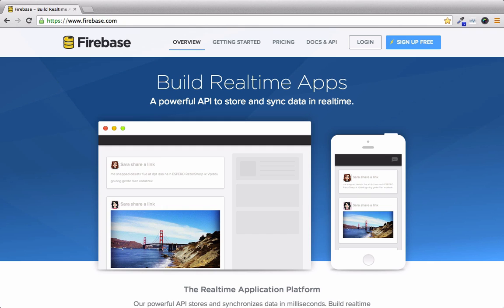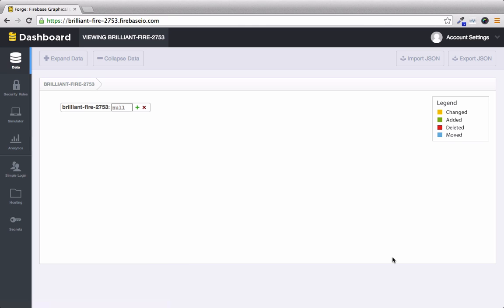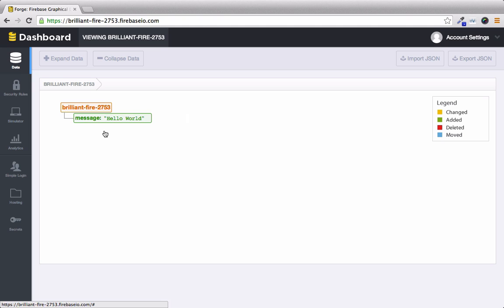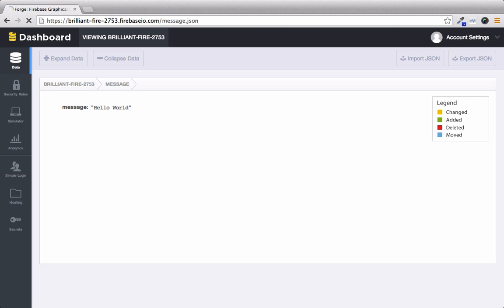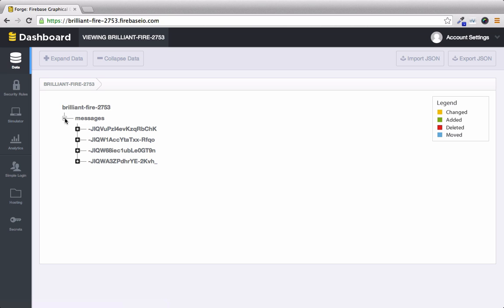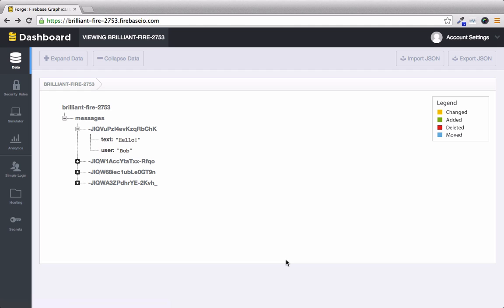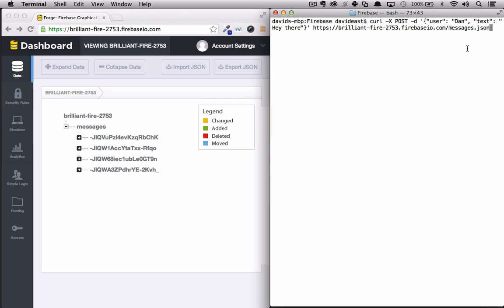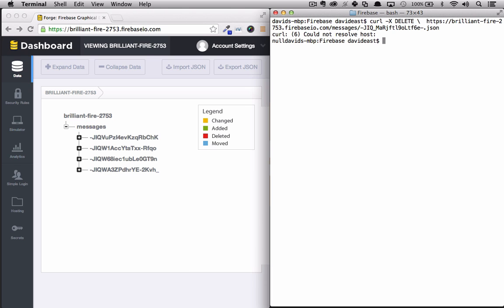Real-Time Web Apps With AngularJS and Firebase: Your Own Firebase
Lesson 2 of 24, a Tuts+ course on Real-Time Web Apps With AngularJS and Firebase taught by David East. Become a Tuts+ member to get access to hundreds of new courses and eBooks!